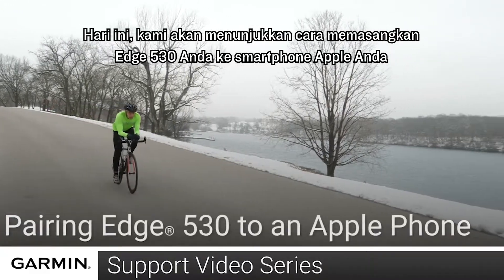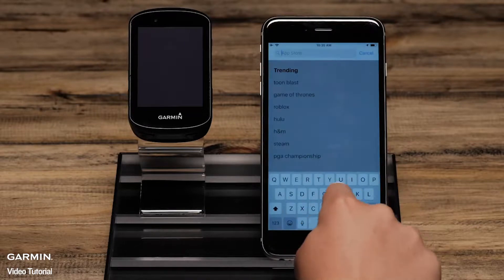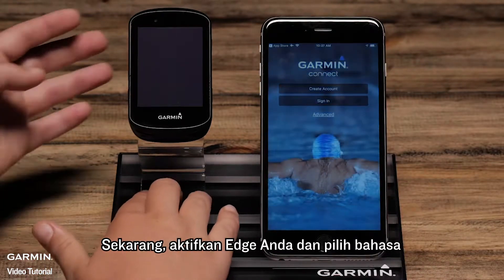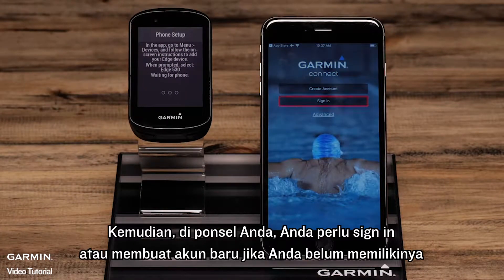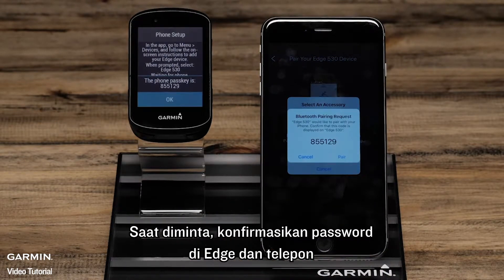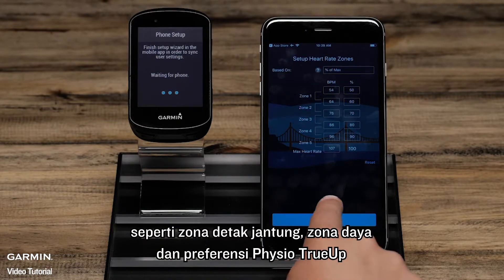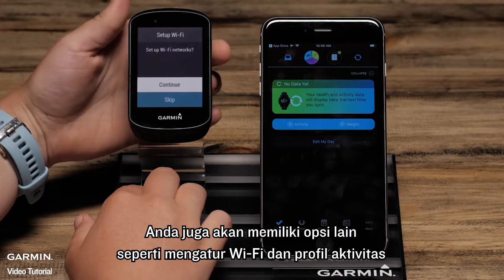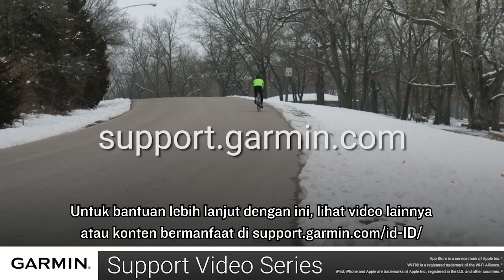Tutorial - Edge 530: Memasangkan dengan Aplikasi Garmin Connect (iOS)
Pelajari cara memasangkan Edge 530 Anda dengan perangkat Apple yang kompatibel dengan Aplikasi Garmin Connect.